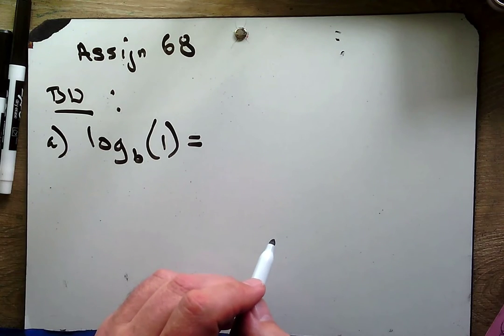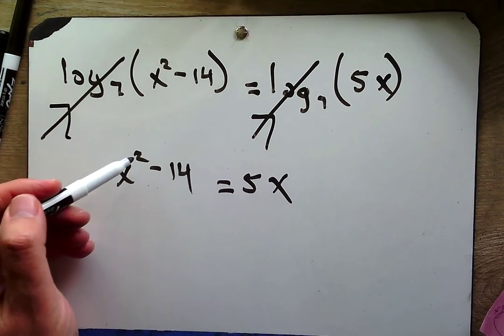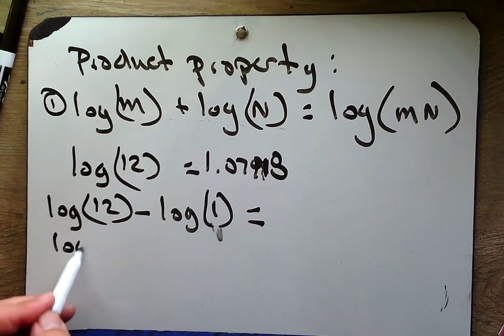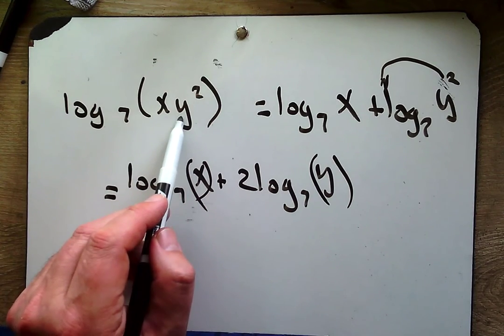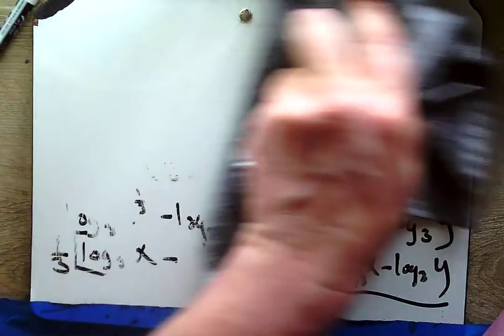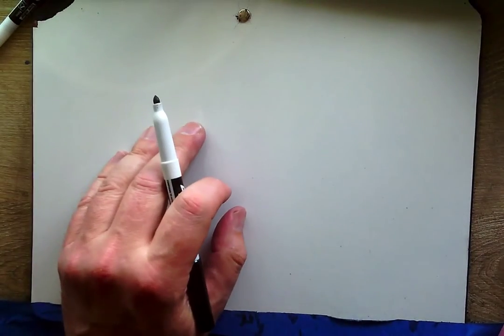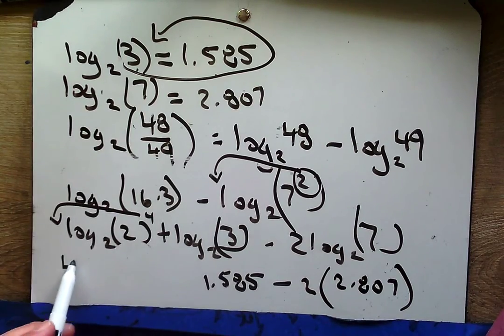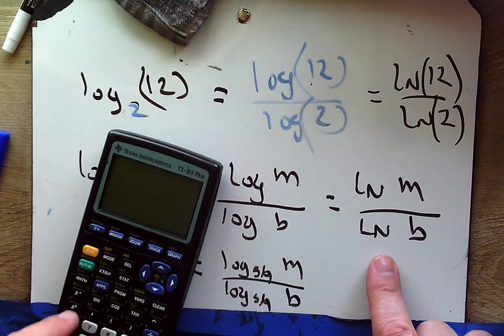LaE assign 68 log properties